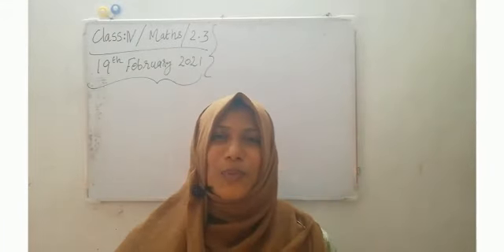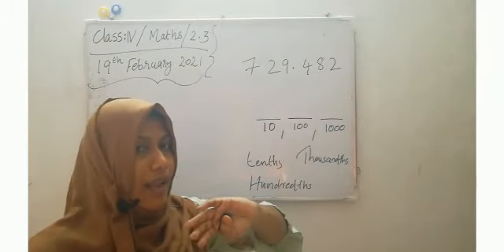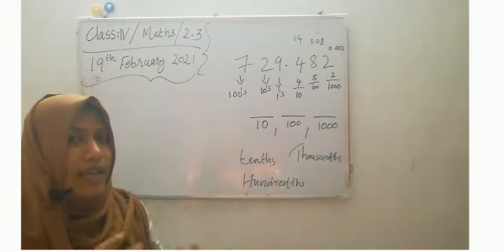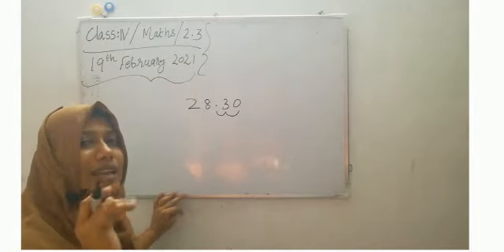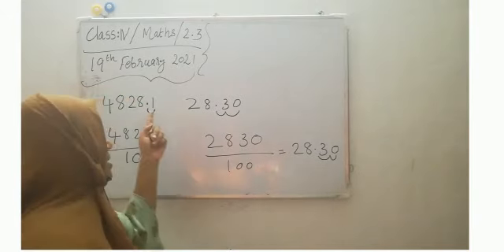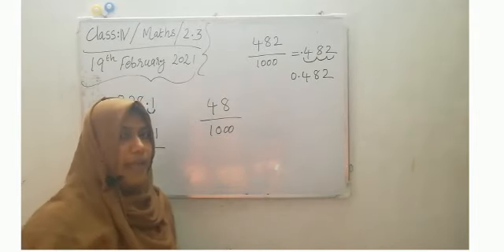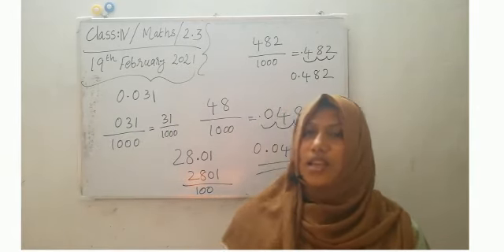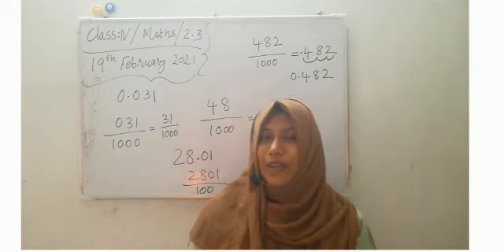Class:IV/Mathematics 2.3 l/19th February 2021